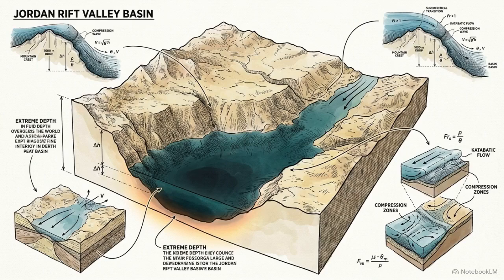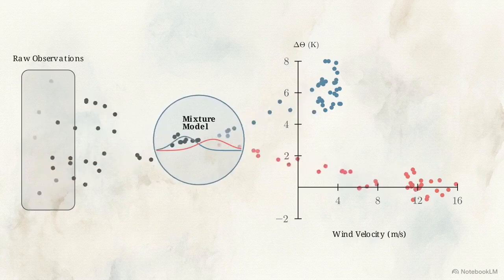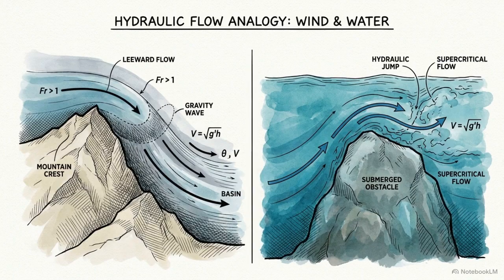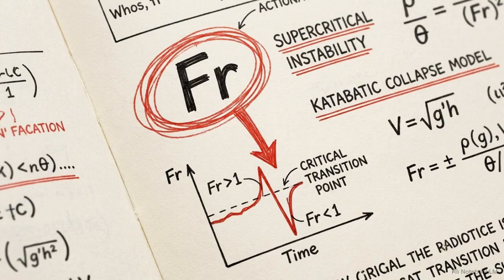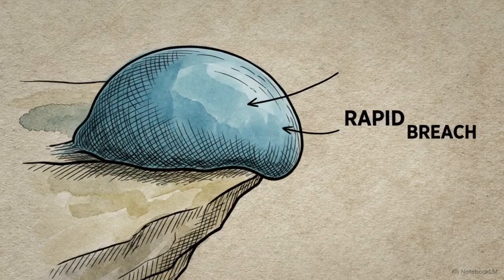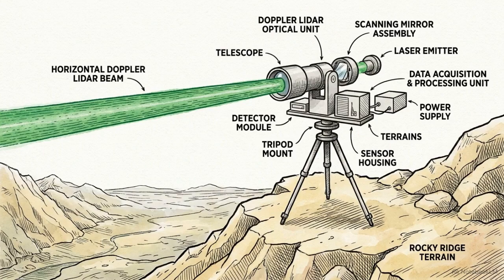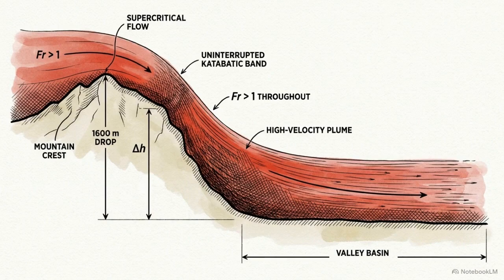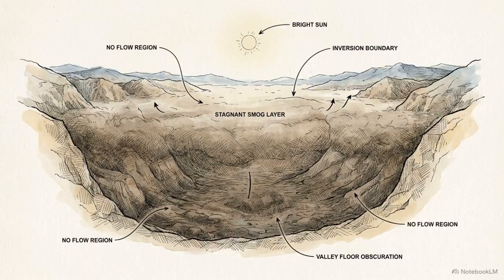Fluid Dynamics of the Dead Sea Foehn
Discover the fascinating meteorological mechanics behind the violent evening winds of the Jordan Rift Valley! In this video, we explore how the extreme 1,600-meter topographic drop to the surface of the Dead Sea transforms standard evening breezes into aggressive, hot, and highly gusty Foehn winds.
By treating the atmosphere as a heavy dynamic fluid, we uncover the physics driving these high-kinetic events and how they permanently alter the microclimate of the deepest basin on Earth.
Key Topics Covered in This Video:
[00:16] Standard vs. Foehn Winds: Why the evening winds observed at the Dead Sea completely diverge from standard radiatively driven nocturnal winds.
[01:12] Analyzing Wind Regimes: How statistical mixture models and temperature gradients reveal that Dead Sea Foehn events are driven by massive kinetic energy rather than local slope cooling.
[01:59] Hydraulic Flow Theory: Applying "reduced gravity shallow water theory" to understand the atmosphere as a two-layer fluid system.
[02:31] The Froude Number: Understanding the critical mathematical metric that predicts whether an air mass will gently roll down a slope or aggressively accelerate into a windstorm.
[03:33] Supercritical Plunge & Hydraulic Jumps: The exact moment the fluid structure shears over the crest, compresses, and generates a chaotic atmospheric rotor.
[04:28] LIDAR Visualizations: Analyzing Doppler wind scans to compare Type 1 interrupted events with Type 2 full uninterrupted supercritical flows.
[06:09] Microclimate Impacts: How adiabatic heating leads to a climatological paradox where peak lake water evaporation occurs after sunset, and how the winds act as an atmospheric vent to clear out basin haze.